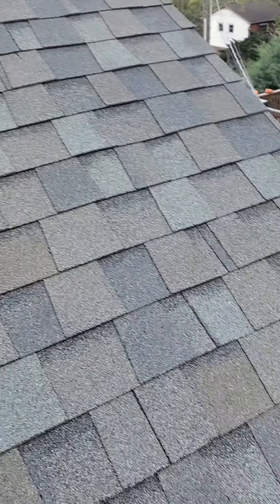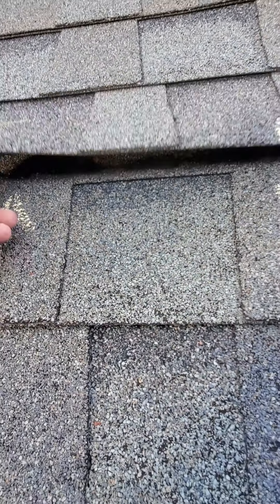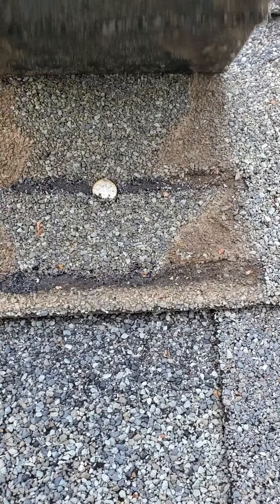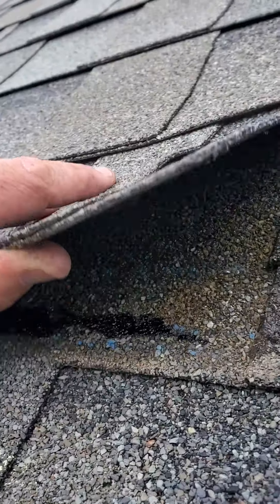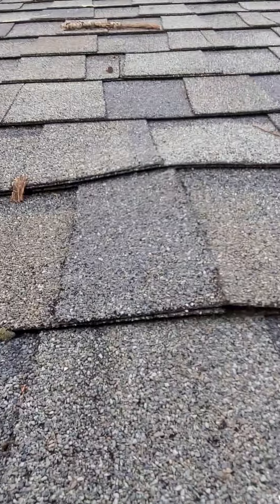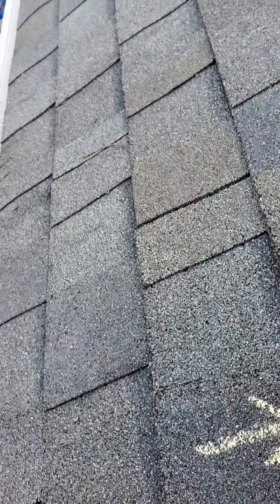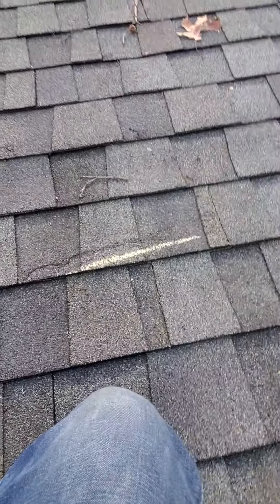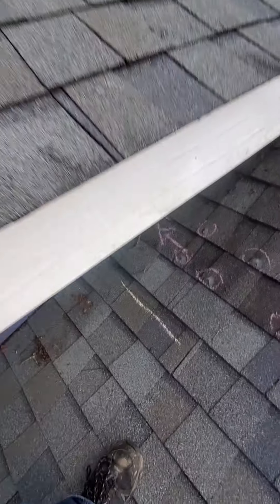roof that looks new that needs a massive overhaul